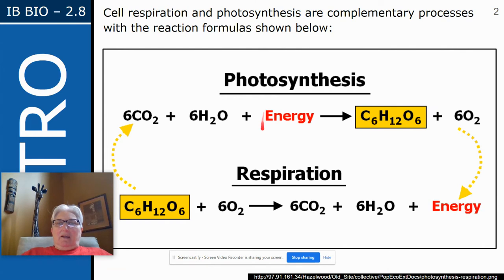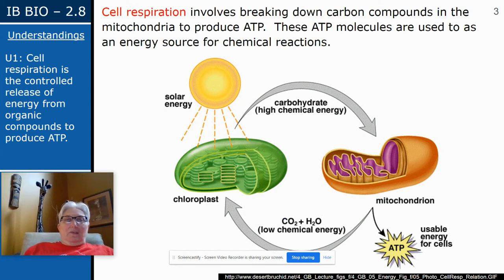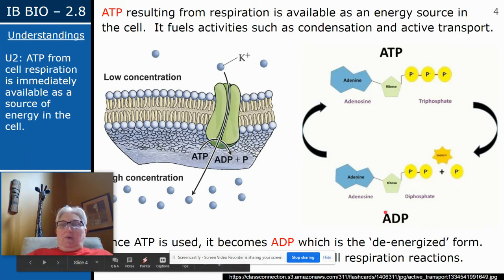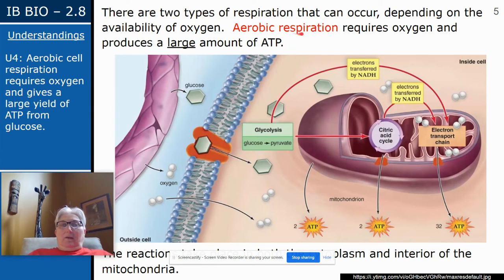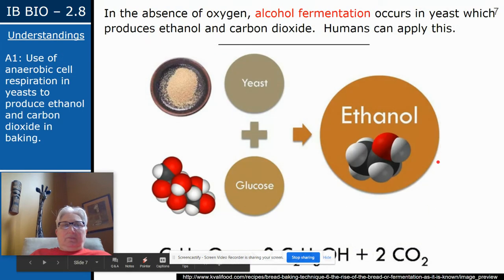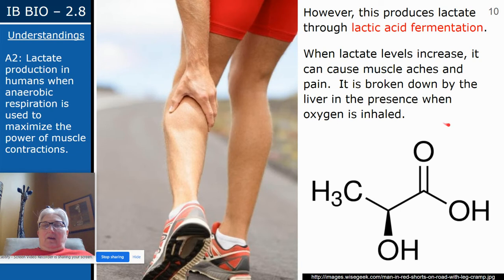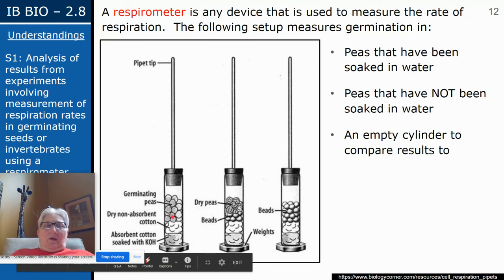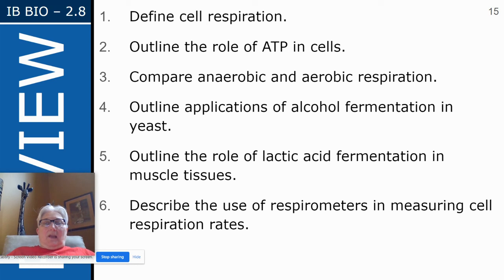Day 35: Topic 6 Energetics 2.8 Cell Respiration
Topic 6: Energetics - 2.8 Cell Respiration